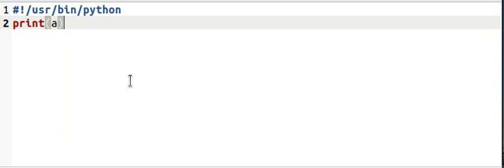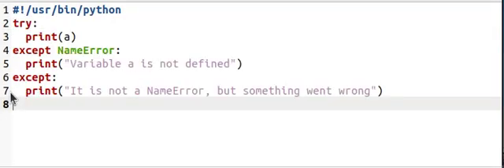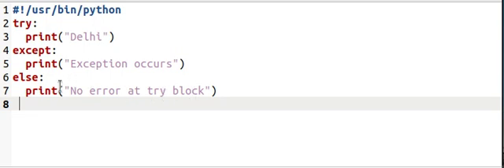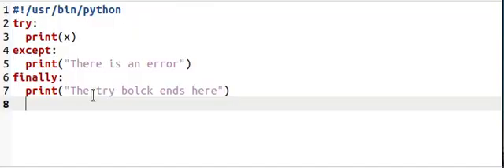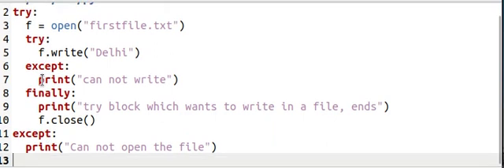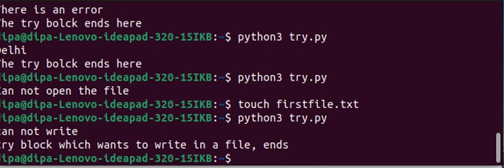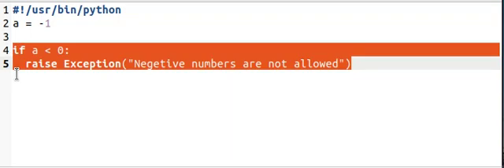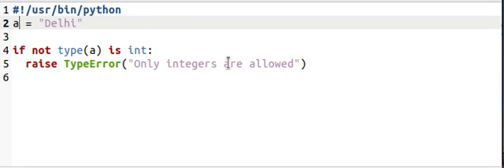python: Exception handling | Try-Except-else-finally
In this video it is shown that how to handle exceptions in Python Programming. It also shows how t raise an error, which is not python programming error.